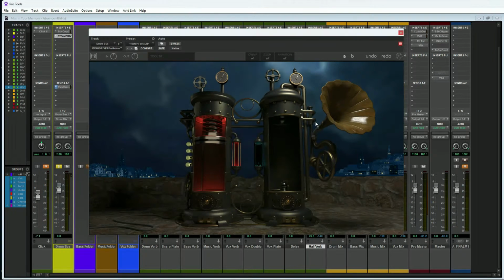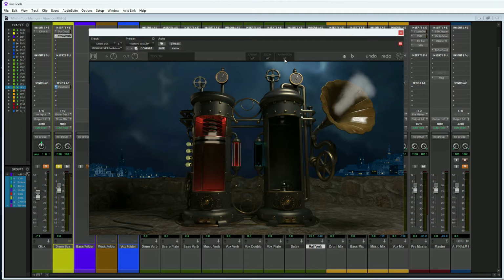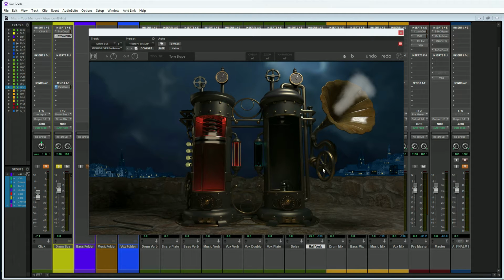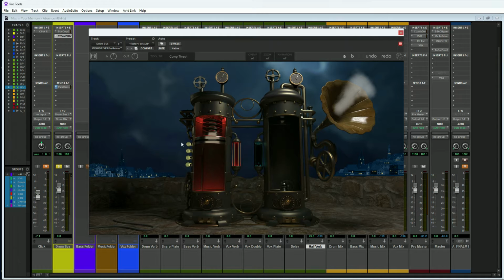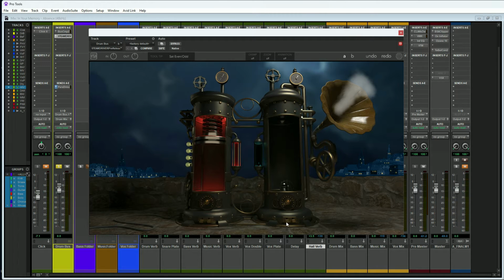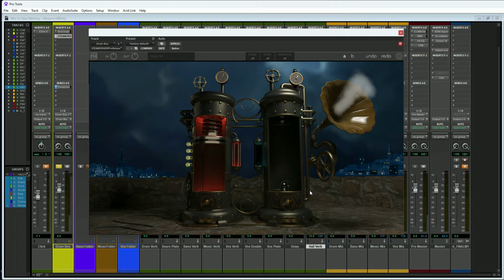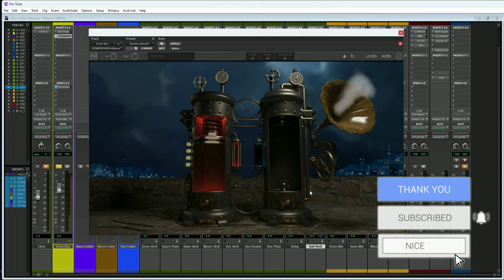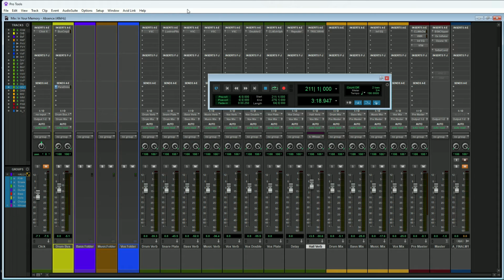Mixland Steamdriver Review & Tutorial | Coolest Plugin Ever!?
In this video, I will being doing a Mixland Steamdriver review and tutorial. The Steamdriver is a channel strip plugin like none other that is completely meant for visual mixing. This plugin contains basic equalization controls, compression, and tube/tape saturation.

The Mixland Steamdriver eq section features a low boost, high boost, and tone shape control. Even those these controls are basic, they cover your low, mid, and high frequency adjustments. They also protect you from making drastic and unnecessary changes.

The Mixland Steamdriver compressor section is fully complete with everything you would need to get a punchy or smooth sound. You get a attack, release, threshold, and mix knob to dial in your sound. The compressor is very musical and is reminiscent of the Rubber Band compressor.

Last, the Mixland Steamdriver shines with its console saturation section. It allows you to go between even (tube) and odd (tape) saturation along with 2 different colour options. You can achieve a nice smooth analog sound to something dirty with this section.

The Mixland Steamdriver channel strip plugin is unique plugin meant for visual mixing. It is definitely worth a look and best of all it comes with a great price tag.

00:00 | Intro
02:13 | Mixland Steamdriver User Interface
07:00 | Mixland Steamdriver Listening Demo
09:00 | Mixland Steamdriver Real World Example
10:53 | Final Thoughts

MAKE YOUR STUDIO SOUND AMAZING❗❗❗